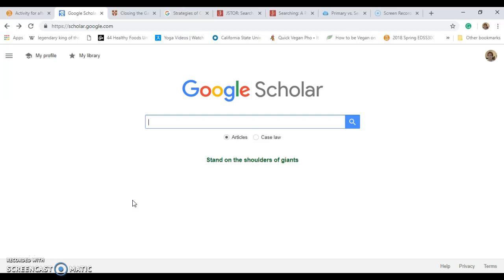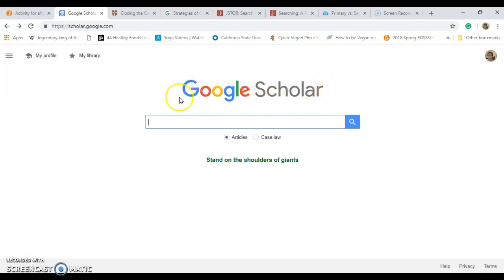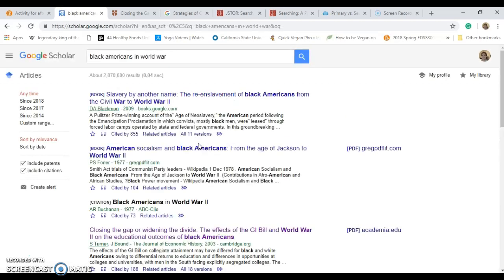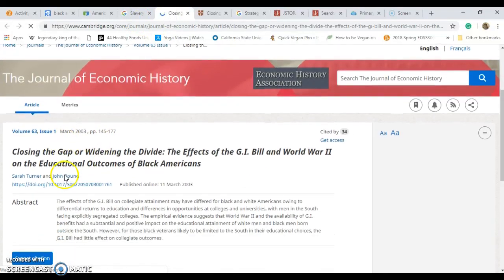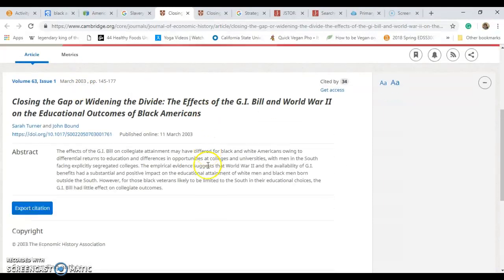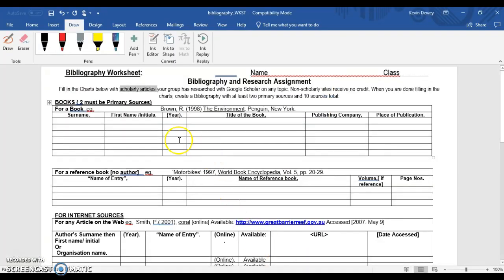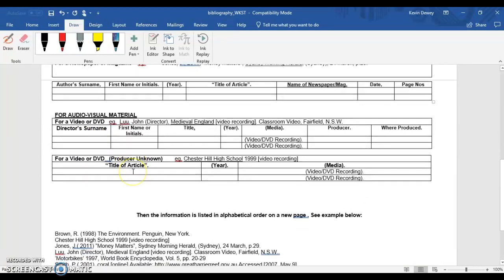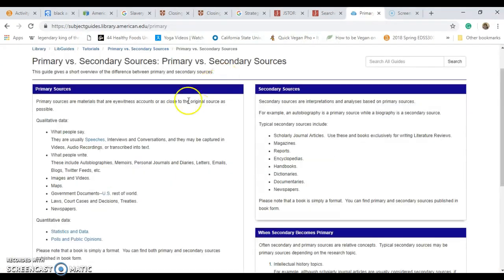Google Scholar, Primary vs Secondary Sources and Creating a Bibliography Assignment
Class,

This video will go over how to use a research database like Google Scholar, the differences verse Primary and Secondary Sources and the details of your Bibliography Assignment.

Best Regards,

Mr. Dewey